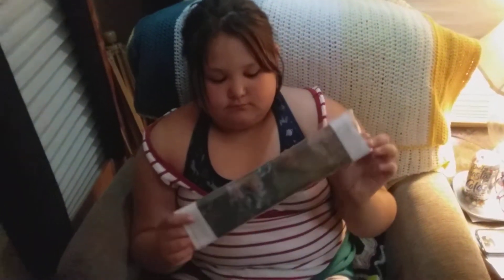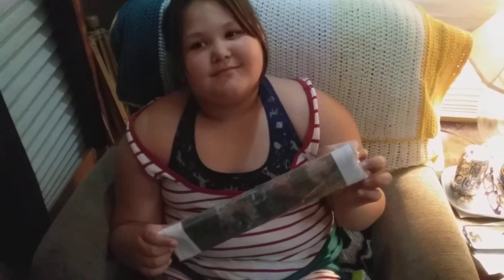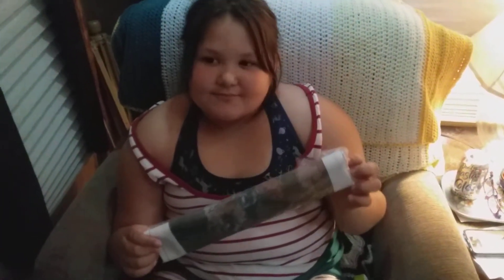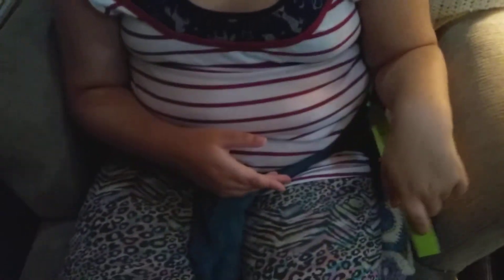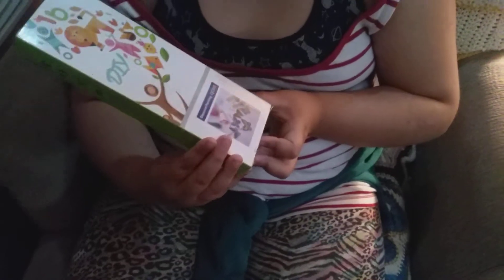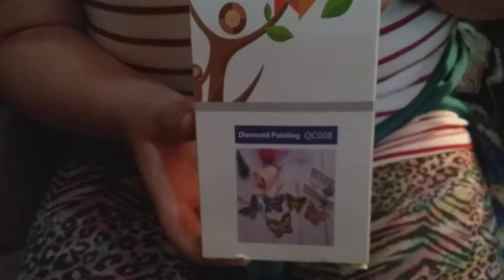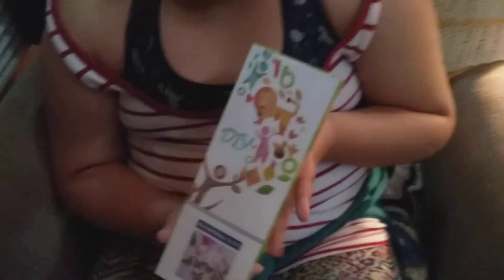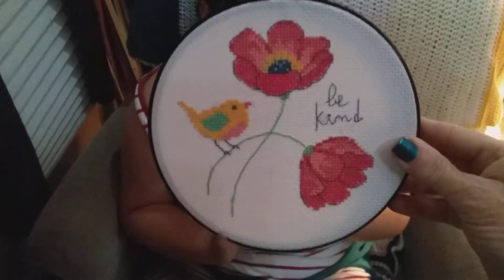Diamond Painting Kits - Brown Horse and Butterfly Key Chain Kits - 06/05/2020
I share with the help of my beautiful Assistant Kylie the Diamond Painting Kits I received this week.

This channel nor any videos posted on my channel are NOT for kids ages 13 or under.  Please exit immediately if you are 13 years old or younger.  Thank you for understanding!

Link to Amazon store for Horse Kit

Link to Amazon store for Butterfly Key Chain Kit

Thank you all for being here and spending time with me every day, I appreciate each one of you.  ~Linnea XxxX!

Snail Happy Mail:
1730 Labounty Dr Ste #9-235
Ferndale WA 98248
USA